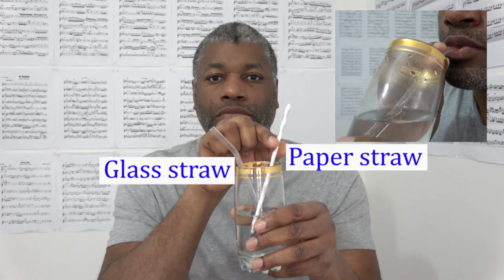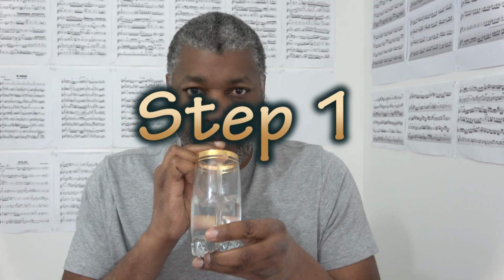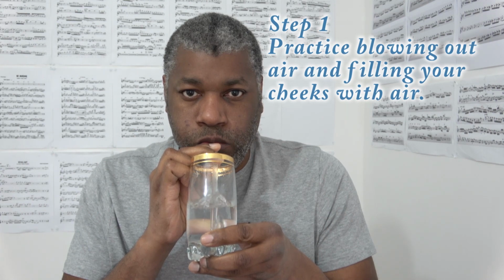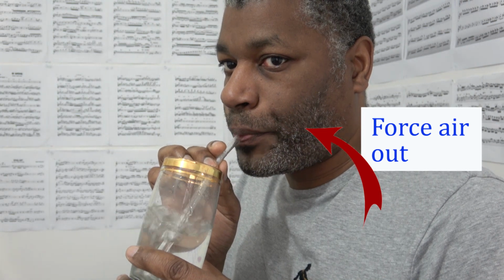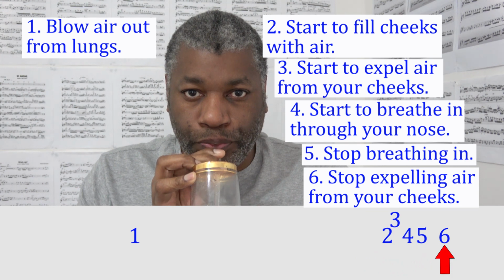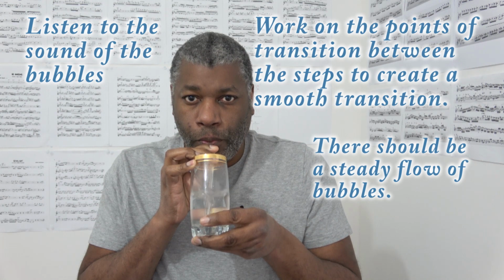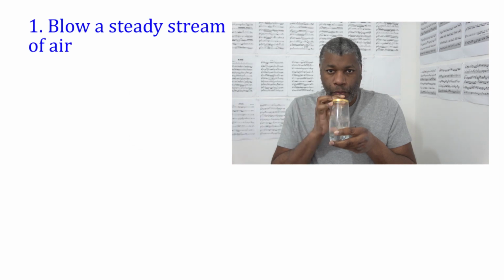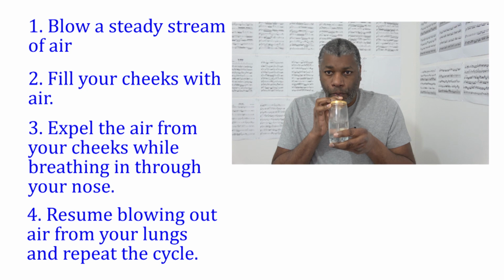Circular breathing on the saxophone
This video will go through the steps of circular breathing showing how you can maintain a constant flow of air to the saxophone even when you breathe in.